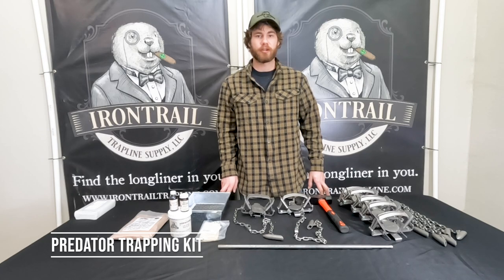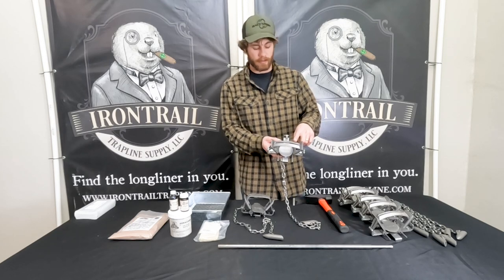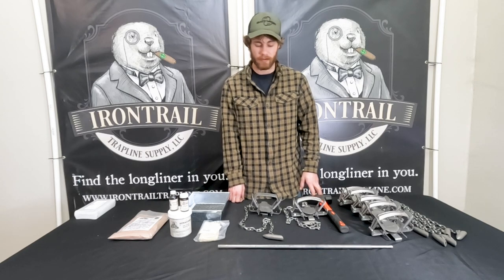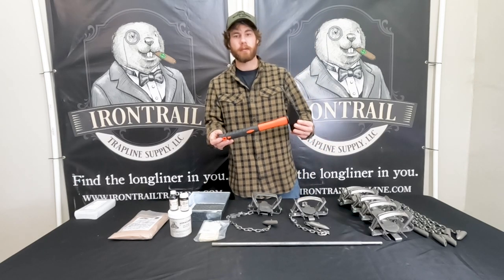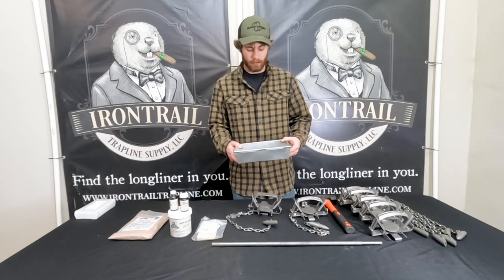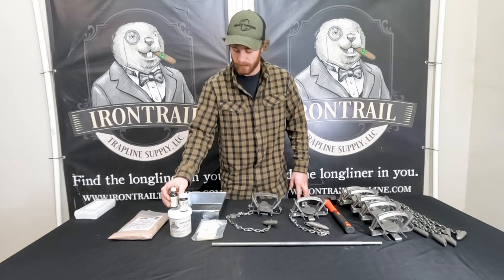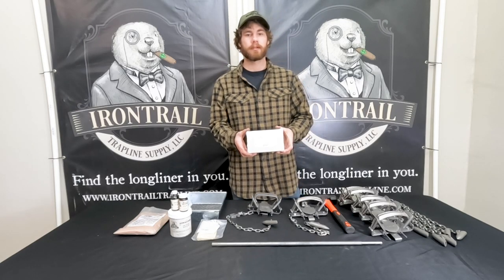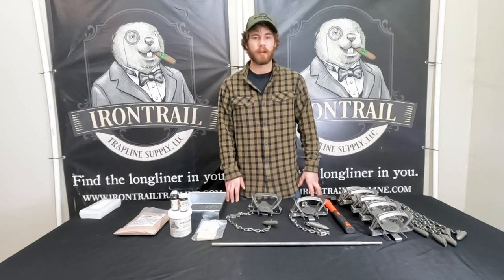Get Started Coyote and Fox Trapping with this ONE Kit!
Getting started predator trapping can be confusing with all of the different trapping gear on the market. The Predator Trapping Starter Kit makes it easy!